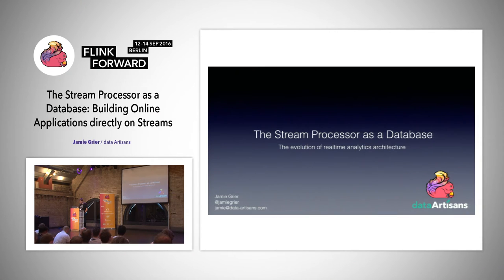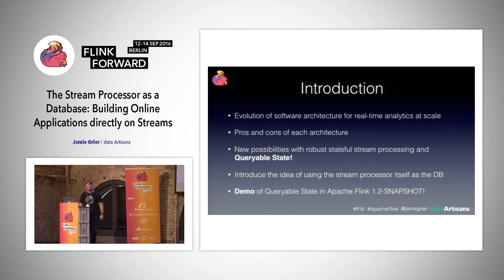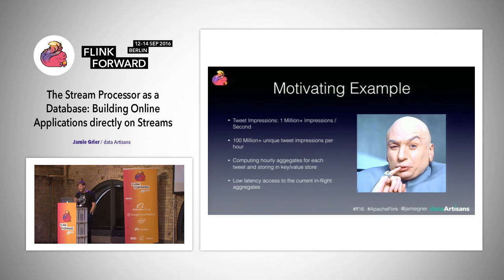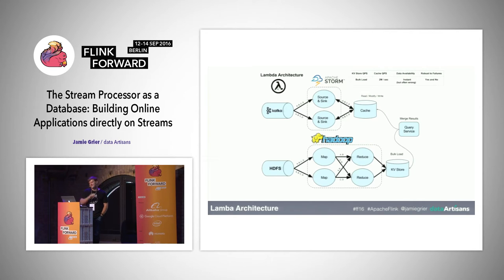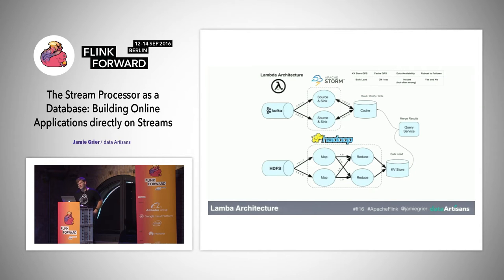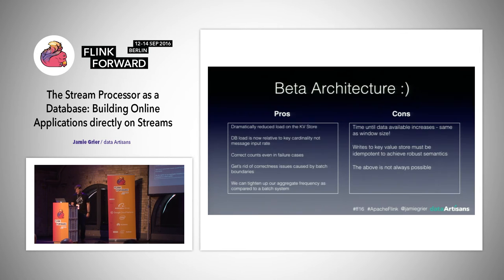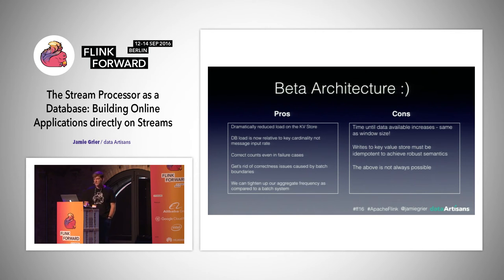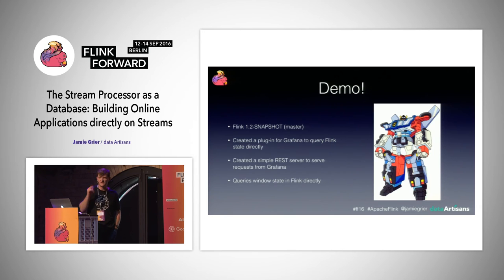Flink Forward 2016: Jamie Grier - The Stream Processor as a Database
We present a new design pattern for data streaming applications, using Apache Flink and Apache Kafka: Building applications directly on top of the stream processor, rather than on top of key/value databases populated by data streams. Unlike classical setups that use stream processors or libraries to pre-process/aggregate events and update a database with the results, this setup simply gives the role of the database to the stream processor (here Apache Flink), routing queries to its workers who directly answer them from their internal state computed over the log of events (Apache Kafka). This talk will cover both the high-level introduction to the architecture, the techniques in Flink/Kafka that make this approach possible, as well as experiences from a large scale setup and technical details.